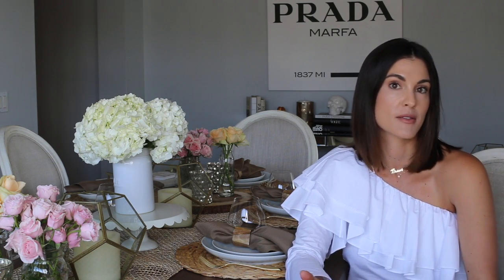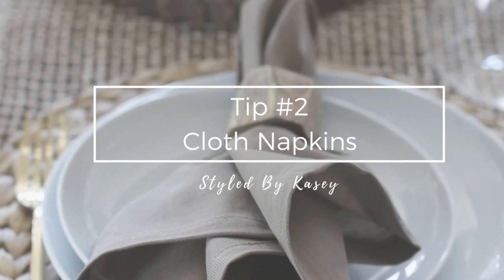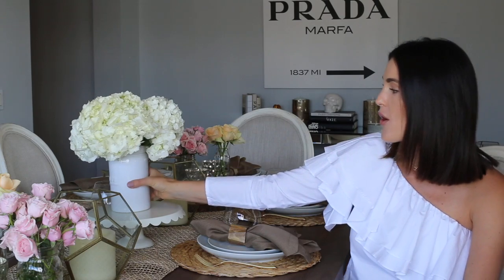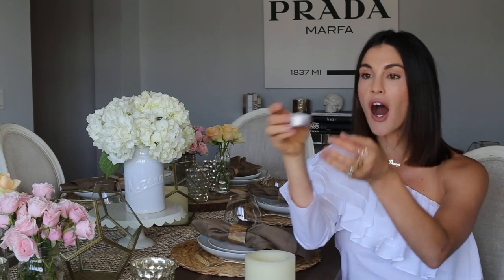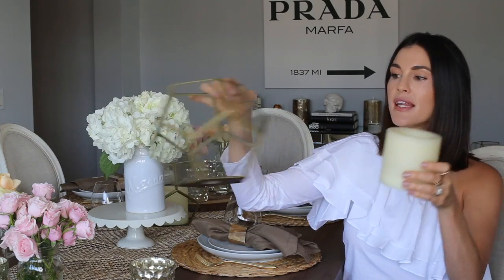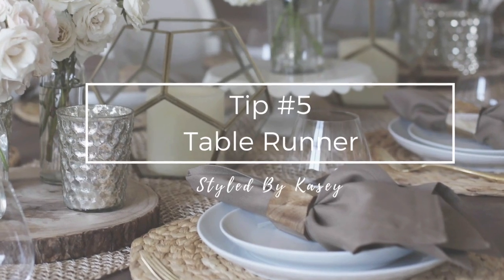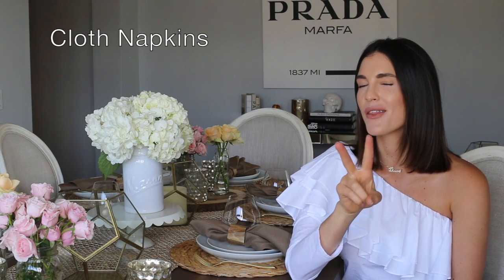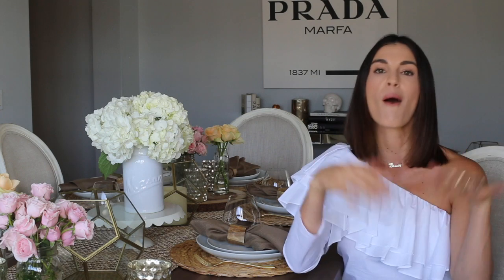H O M E // 5 Tips on How to Set a Table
They call me the entertaining QUEEN so you can better believe I know how to set a legit table. In this vid I show the 5 things I use to create a beautiful table. Trust me y'all, it's SO easy!

Items Used:
1. Chargers
2. Cloth Napkins
3. Flowers
4. Mood Lighting
5. Table Runner